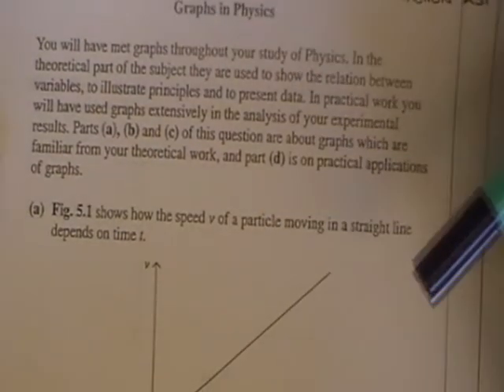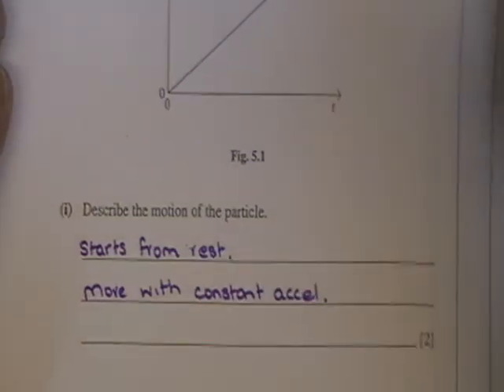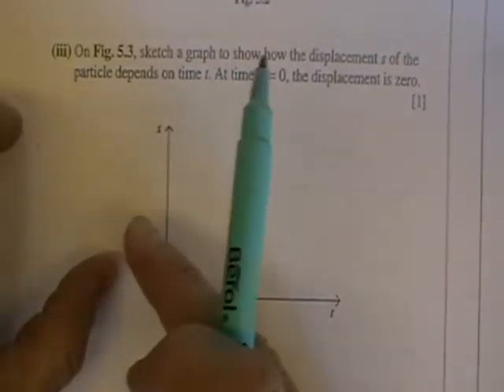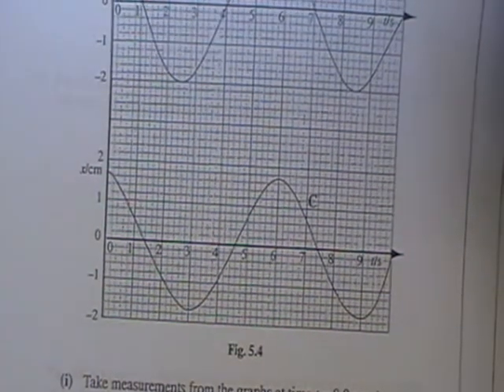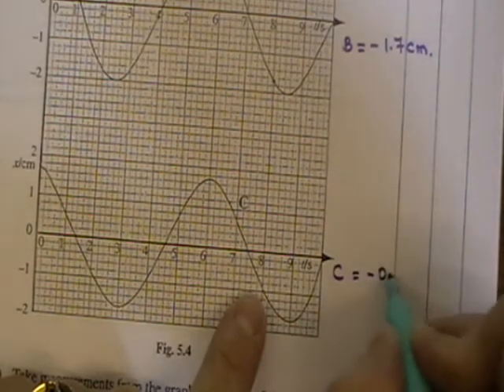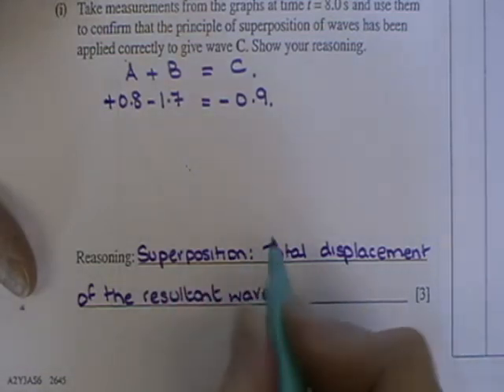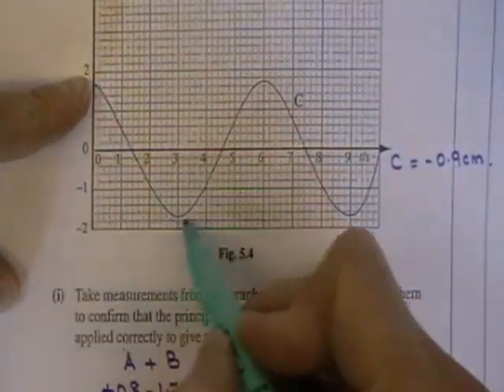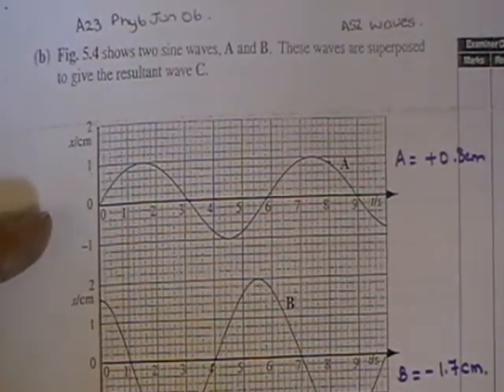A2physics_A22Synopticquestions_p.p.E_June2006_qu5(a)(b).wmv